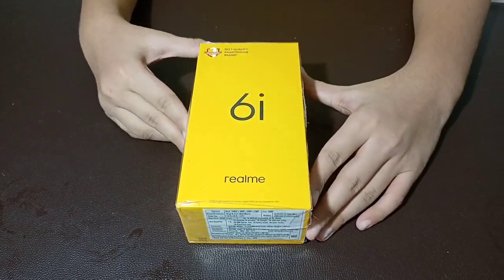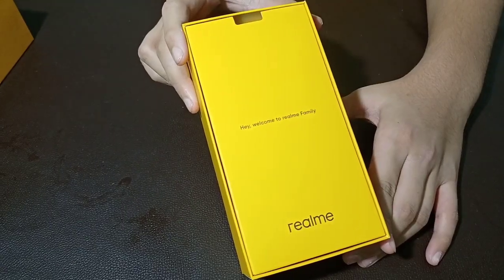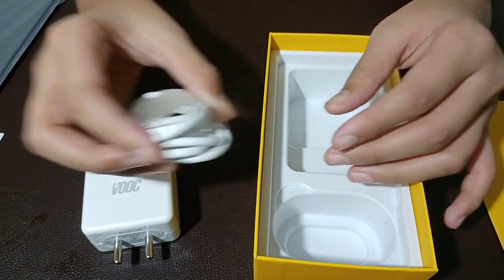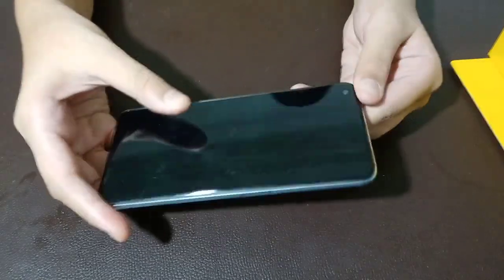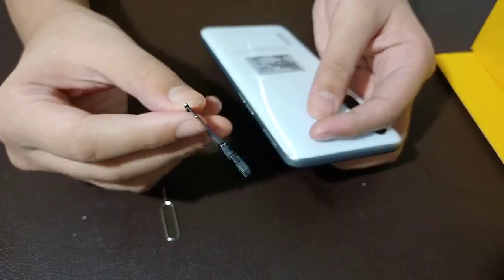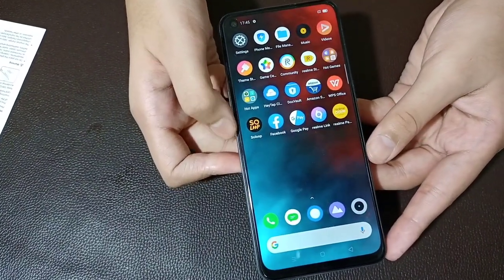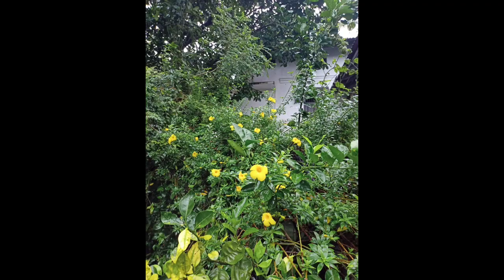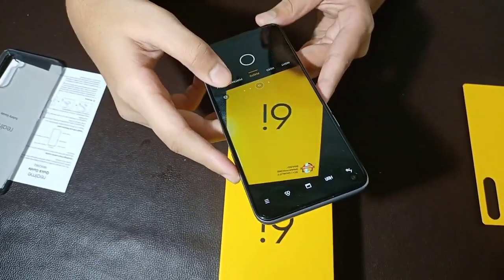Realme 6i Unboxing and Review | Best Phone Under 15000 |In Malayalam | Lightbulb Creations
Unboxing and Review of realme 6i.
Best Budget phone Available in the market
Price 12,999
Link for Flipkart